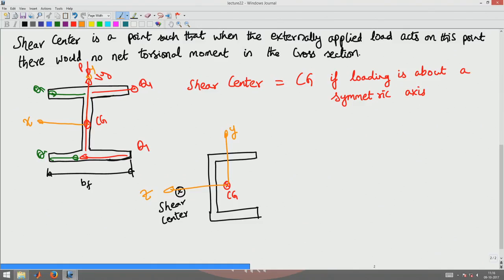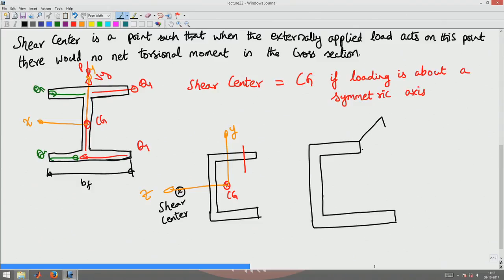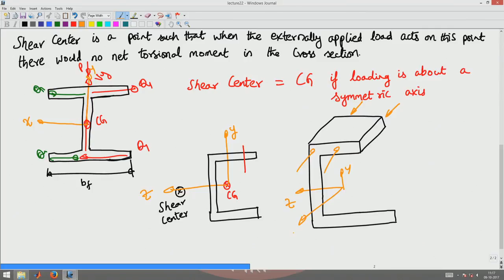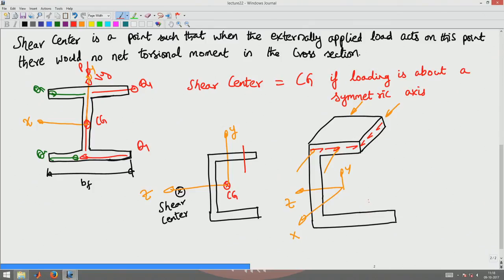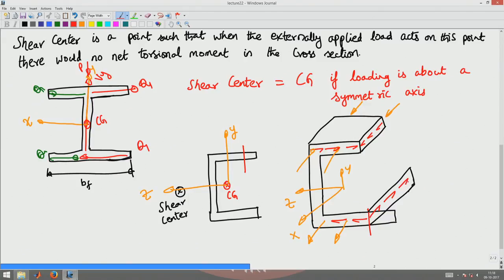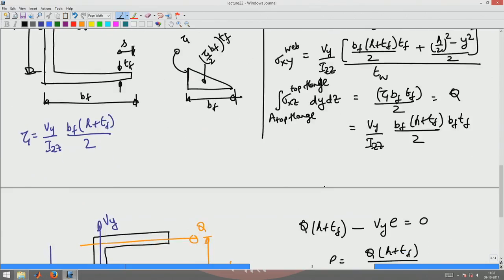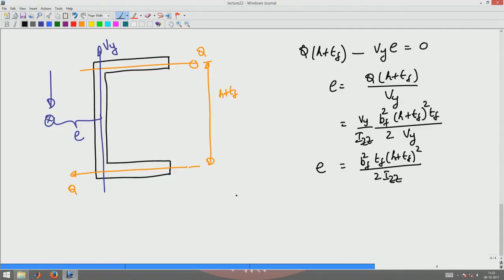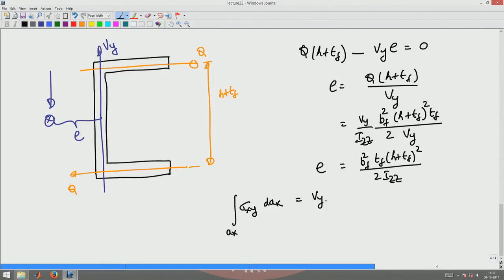Shear center of Channel section